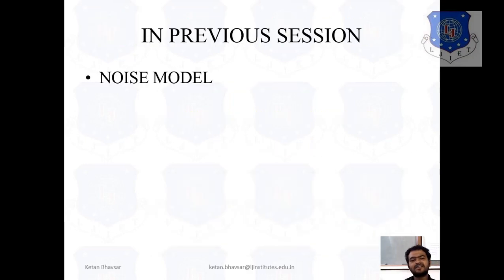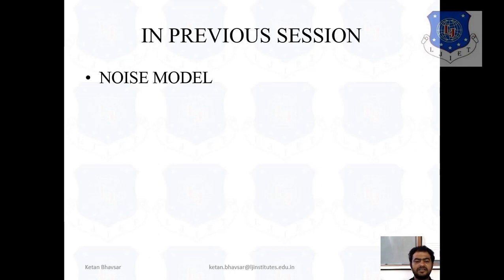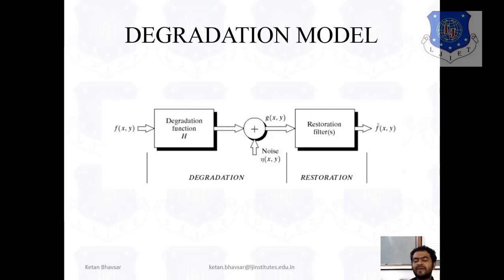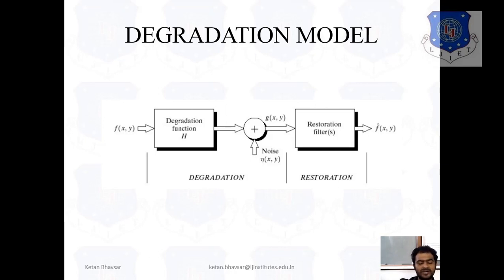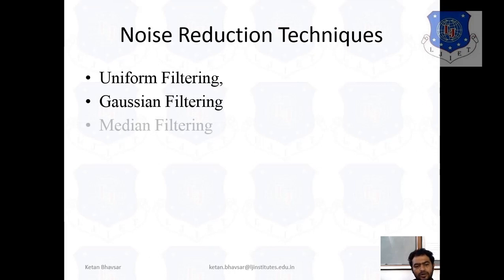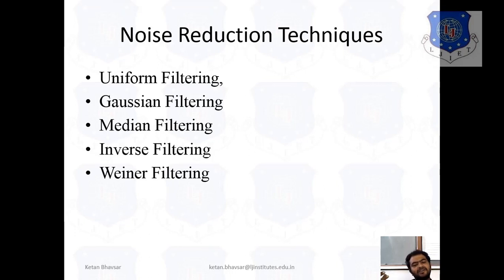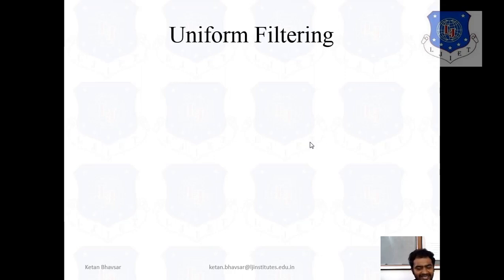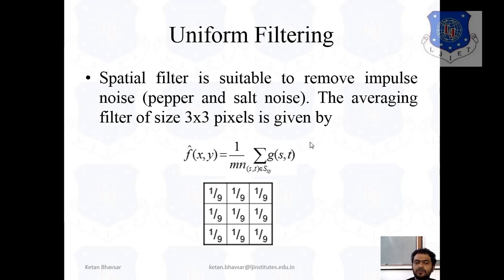IMAGE PROCESSING_NOISE REDUCTION_FILTERS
NOISE REDUCTION,FILTERS
1)What is image processing?
2)types of image processing?
3)what is noise?
4)types of noise in image processing.
5)what is filter?
6)types of filter.
7)application of filter in IP.